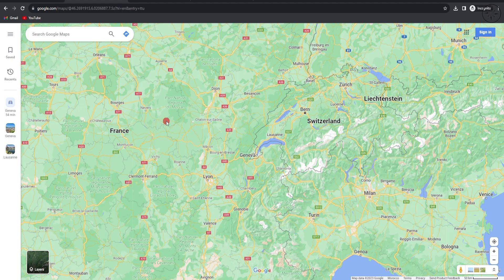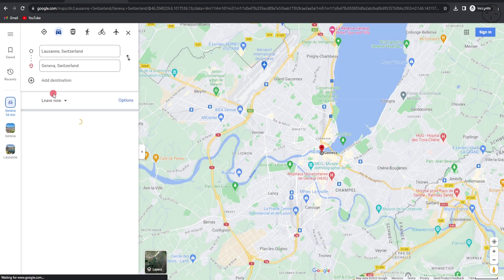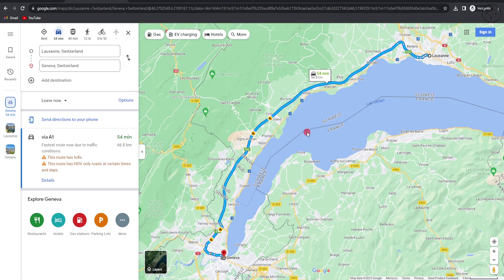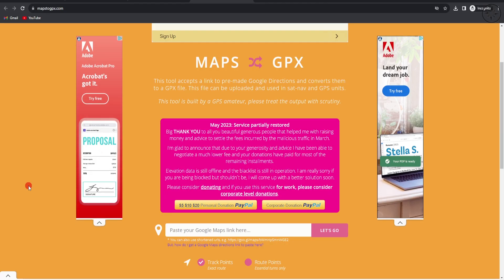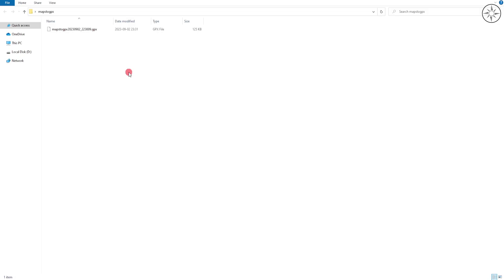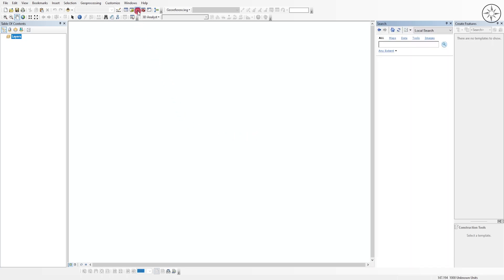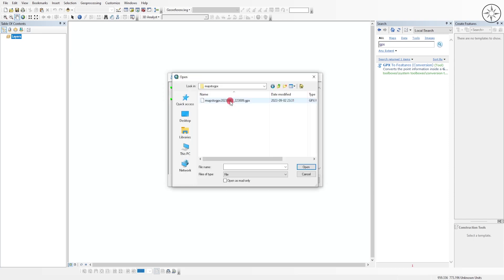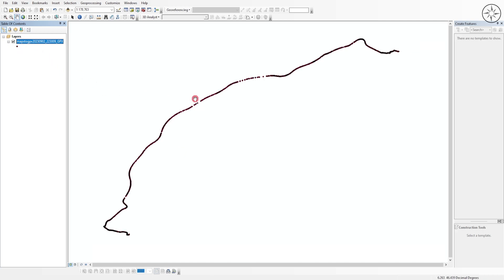Convert Google maps route to shapefile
This video will show you how to extract Google maps route to GPX file, then export it to shapefile inside of ArcGIS.